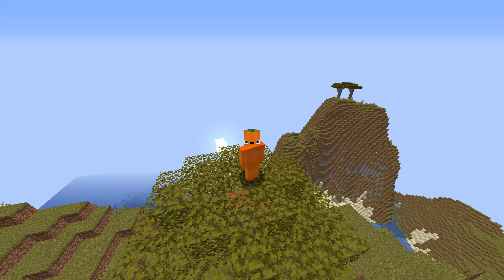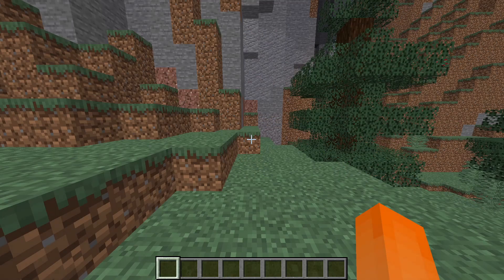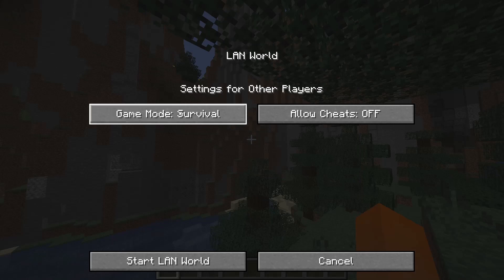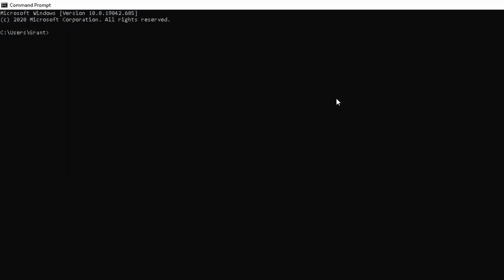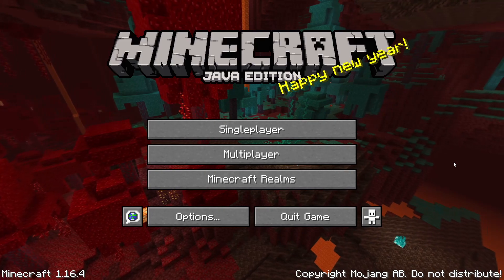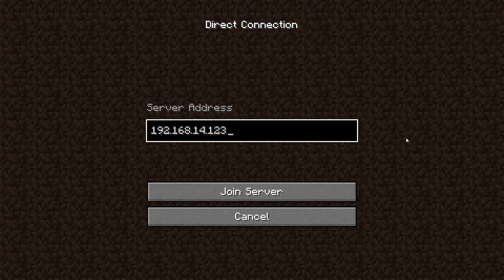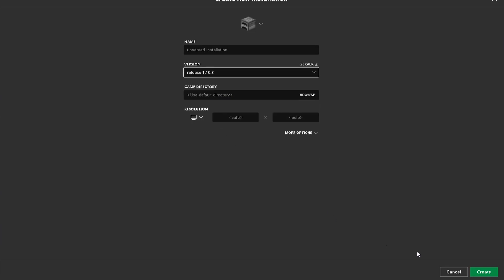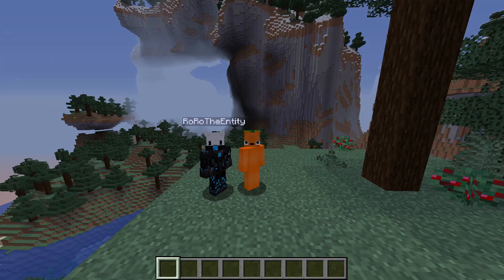[Minecraft 1.21] How to Join Your Friend’s Singleplayer World in Minecraft PC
In this video I explain how to join your friend's singleplayer world in Minecraft PC (Java Edition). Super easy!

If this how to tutorial doesn't work for you, check out this video on how to fix it:

This is a very quick and easy how-to Minecraft PC Java Edition tutorial. The first thing you want to do is create or join the singleplayer world in Minecraft that you want your friend to join. Then, press 'esc' (escape) to open up the pause menu.
Next, click the option that reads "Open to Lan" and then you can select the Minecraft game settings that you want to enable for your friend. Then, click "Open to Lan" to confirm your choices, and then a 5 digit LAN number will appear in the chat. Make sure that you remember this.
Now, go into the Windows terminal. You can do this by pressing the start menu, then typing "cmd" and pressing enter. Once you are in the terminal, type "ipconfig" and hit enter again. This shows you your network information, including your IPV4 address, which is what you want. On your friend's computer, open Minecraft PC Java Edition, go into the "Multiplayer" tab, then in the bottom select "Direct Connection".
Next type in the IPV4 address you found on your computer followed by a colon, and then the 5-digit LAN number you received when you opened your Minecraft game to LAN. Now click connect, and you and your friends should now be playing in the same Minecraft singleplayer world together!

**This process works for all versions of Minecraft, and will most likely not change in future versions of Minecraft. You can only join your friend's singleplayer Minecraft Java world if you and your friend are on the same network.

Have fun playing joining your friend's singleplayer world in Minecraft PC Java Edition!